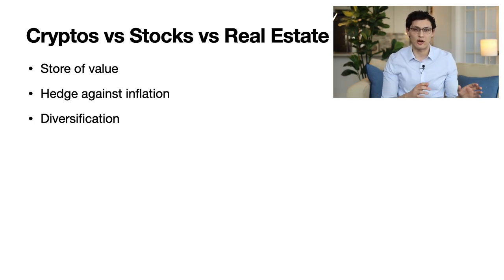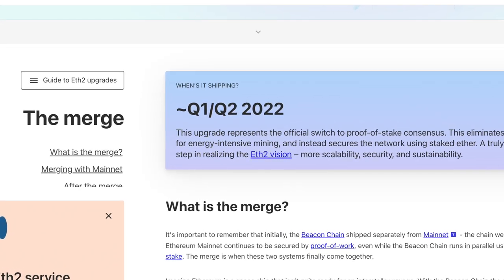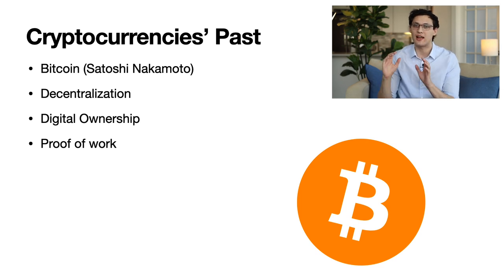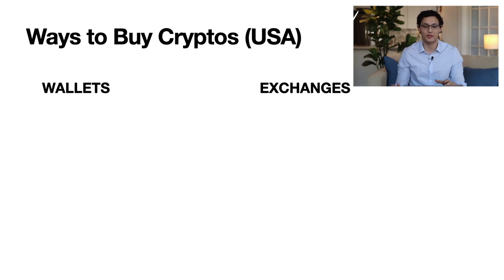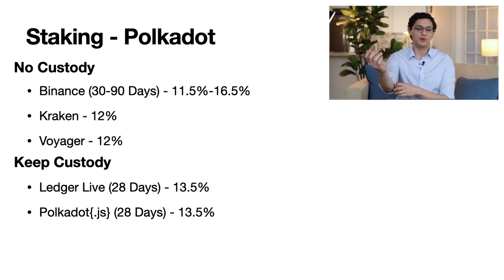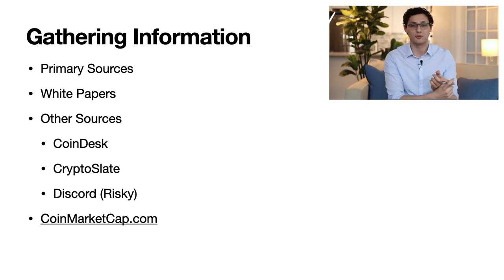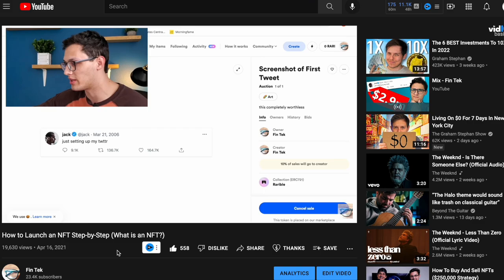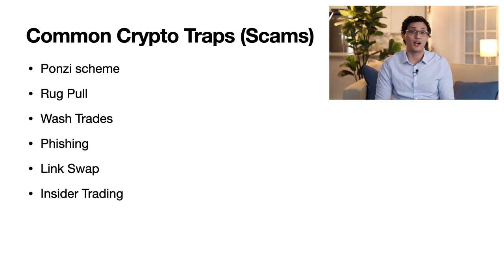Watch these 57 minutes if you want to invest in crypto in 2022 | Step by Step Tutorial for Beginners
This video shows how to invest in cryptos for beginners in 2022. This step by step tutorial will help take you from a total novice to having a good understanding of the concepts involved in investing in cryptocurrencies, NFTs, and related crypto projects.

► Checkout Voyager: (Get $25 in BTC when you trade $100. Use code KUR2F61D2):

This video walks through the fundamental concepts of cryptos all the way through more advanced investing techniques. We will go over why investing in crypto might make sense versus assets like stocks or real estate, comparing bitcoin's average return versus the market and their relative volatilities. We will also talk about techniques to make investing less emotional and more reason-based, before jumping into a description of the history of crypto, its benefits and drawbacks, and the state of the market today.
We will then talk about different crypto wallets and exchanges you can use, including Ledger Nano X, Coinbase, Metamask, Voyager, Kraken, Gemini, and Binance. After we have the basics out of the way, we'll talk about how you can make money in crypto, looking at concepts such as staking, price appreciation, becoming a miner/ validator on the network, or minting new assets on a chain (like NFTs). This will include tips on how to find good information on crypto projects, a lesson on understanding tokenomics, and a rundown of NFTs and DAOs. We'll finish up by going through some warning signs of common scams and psychological traps investors might fall into, and we will explain what to do about taxes and allocating money to cryptos.

🏧🔐 Crypto Wallets:
Ledger Nano X

📗 Books:
Flash Boys
Black Swan

📈 💸You can get free stocks by signing up for these apps:
► Robinhood (Get a Free stock when you sign up):
► WeBull (Get 2 free stocks valued up to $3300 when you deposit $5):

I am not a financial or investment advisor. The video is accurate as of the posting date but may not be accurate in the future.

0:00 Start here
3:29 Cryptos vs stocks vs real estate
5:11 Diversification through crypto
6:20 Average returns
7:15 Are you gambling?
11:21 What is a cryptocurrency?
13:15 Benefits of crypto technology
13:48 Crypto drawbacks
14:46 Cryptos' past explained
17:13 Types of cryptocurrencies
20:31 Best wallets and exchanges (USA)
23:50 Best wallets and exchanges (INT)
24:50 4 money-making strategies
26:54 Staking explained
28:38 Staking payout example (Polkadot)
30:41 How to find winning cryptos
32:52 Gathering information
35:40 Tokenomics explained
39:49 Quick pause
40:11 Non-fungible tokens (NFTs)
43:19 Decentralized Autonomous Organizations (DAOs)
44:58 Watch out for these scams
47:18 Common crypto traps
50:26 How much should you invest?
53:11 Investment taxes
55:01 Next steps
56:42 Best investment books